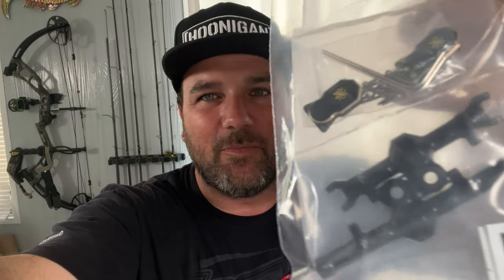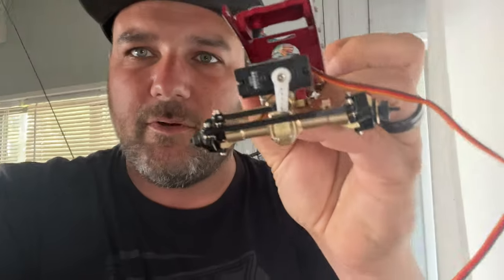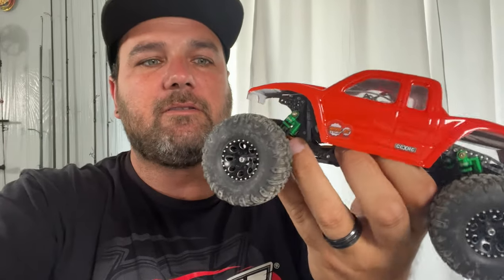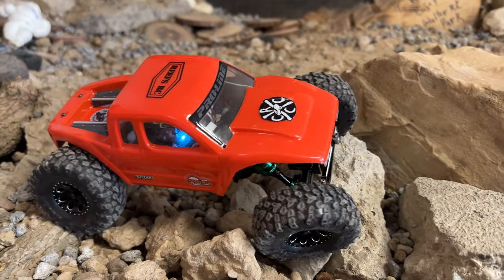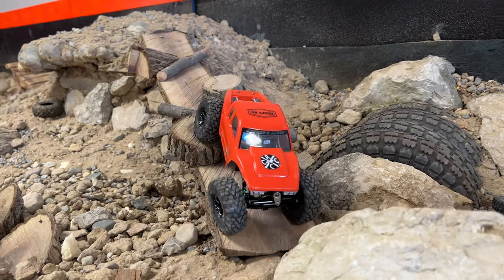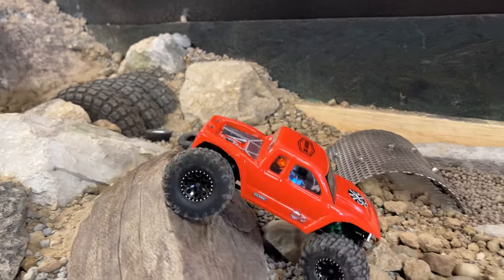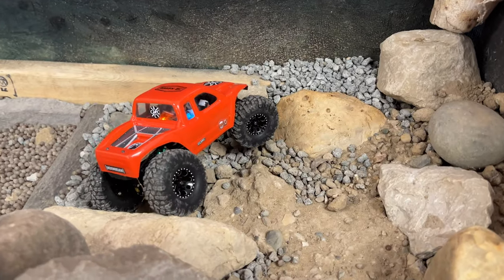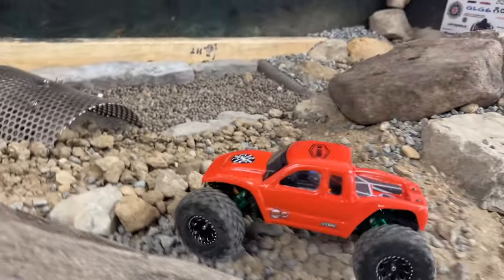"Even Brass Can't Help A Stupid Line Like That." 😂 Testing CCxRC Brass Axles for the SCX24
Yea! Months later, the brass axles have finally arrived. These have been in the works for a long time and I'm excited to be able to show them now. I'm dubbing them CCxRC babyHIPPO Brass Axles for the SCX24, just because I like funny names for items. They are really just brass versions of axles for the SCX24 with the screw holes in the same place as the stock axles (unlike many of the SCX4 rear metal axles).

I'm really like this Mofo RC Ugly AF chassis and the Nanobeast motor. The overall handling of this rig feels very good. I'd like to find some other foams for the Powerhobby Trail Warrior tires. I really like the tires, but the foams seem a bit stiff to me. The Mofo RC Servobeast servo was very fast, powerful, and responsive. Definitely a great choice for a servo.
The Injora high clearance links did well .

2. The channel is supported by affiliate links that don't cost you any extra money, but does give me a percentage of the purchase price for directing traffic their way if you use the following links.

3. You can also support by buying CCxRC Shirts and Merch ⇨